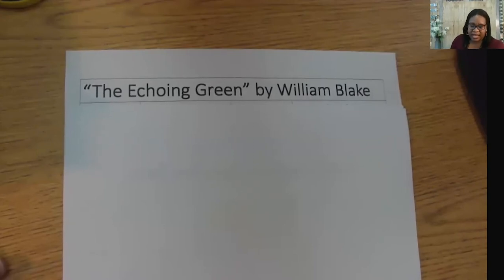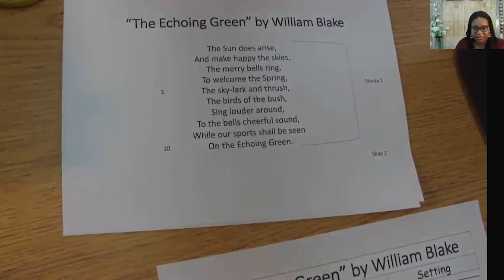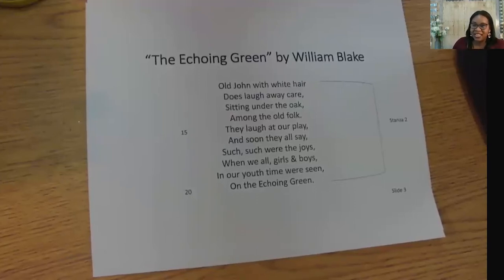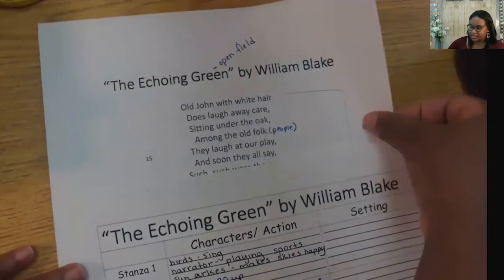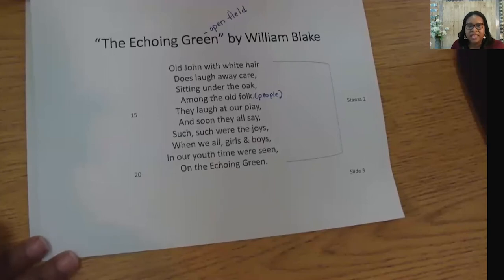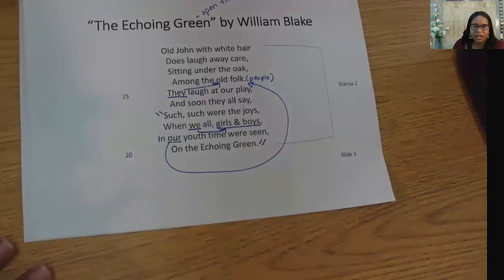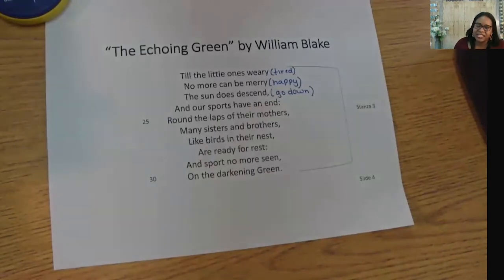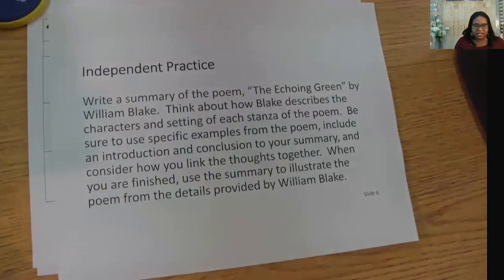Teaching Tennessee: 4th Grade ELA Lesson 11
4th Grade ELA Lesson 11: Poem: The Echoing Green